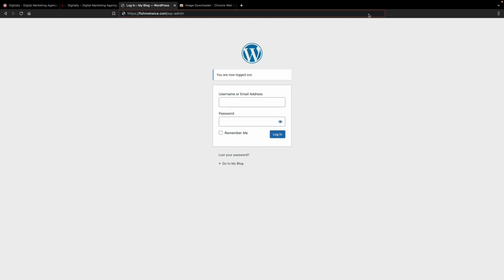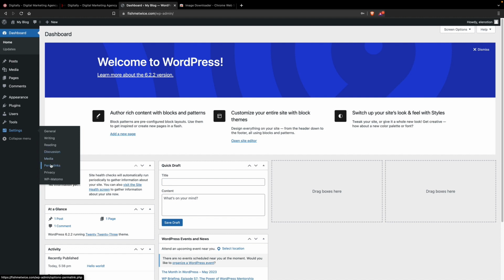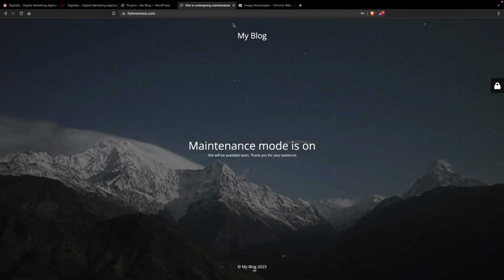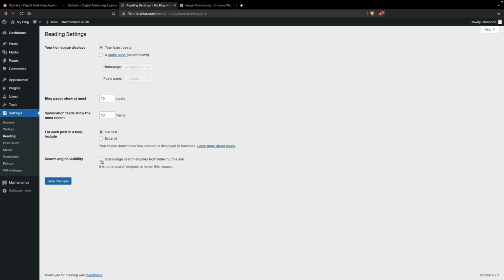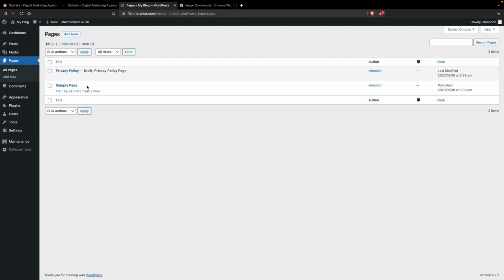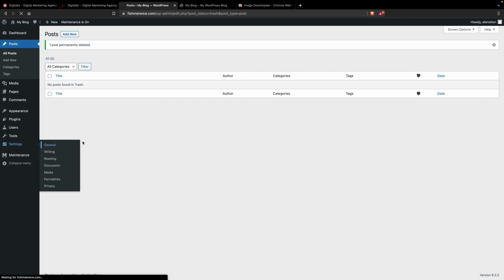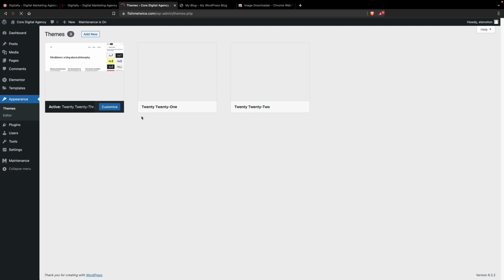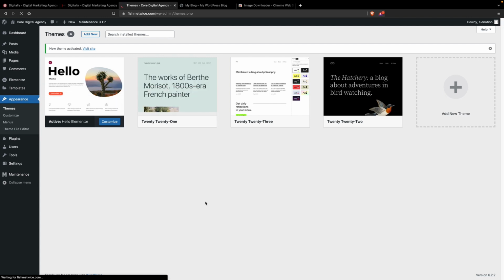Beginner's Guide: Installing a Theme and Basic Setup for Website Design!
Are you excited to dive into website design but not sure where to begin? Look no further! In this video, we'll guide you through the process of installing a theme and performing the basic setup required to kickstart your website design journey.

The first step towards creating a visually appealing website is selecting and installing a suitable theme. We'll show you how to browse and choose themes from the WordPress theme directory or third-party theme providers. You'll learn how to install the theme of your choice directly from the WordPress dashboard with just a few clicks.

By the end of this tutorial, you'll have a solid foundation for your website design journey. You'll be equipped with the knowledge and skills to confidently explore and customize your theme further, bringing your creative vision to life.